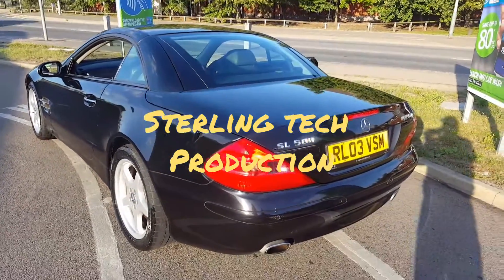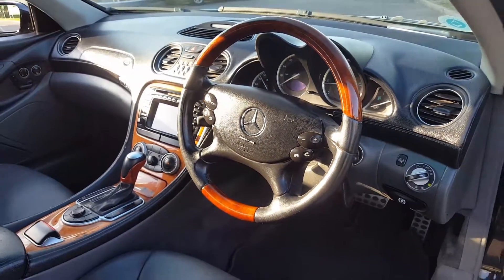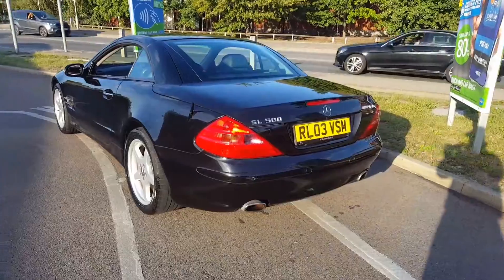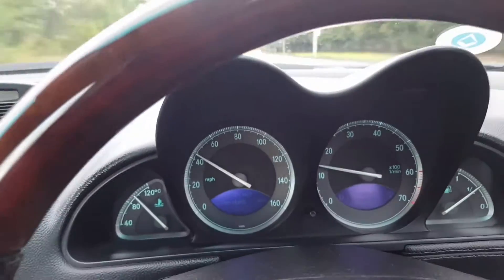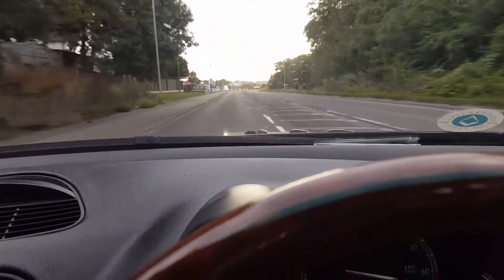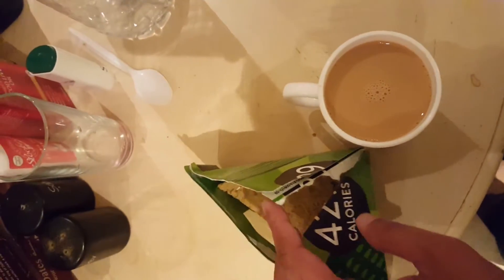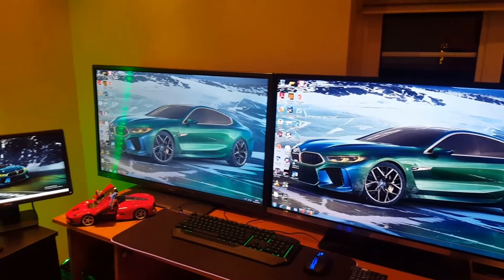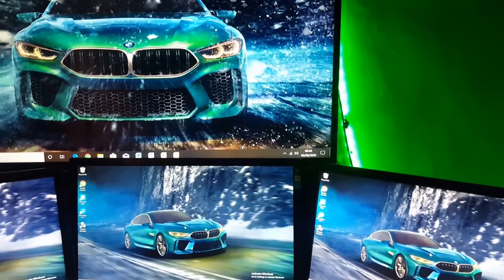My Mercedes SL500 washed and polished!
Welcome to our vlog! Guys just some of the things we can get through on a normal day. Thank you for your awesome support!